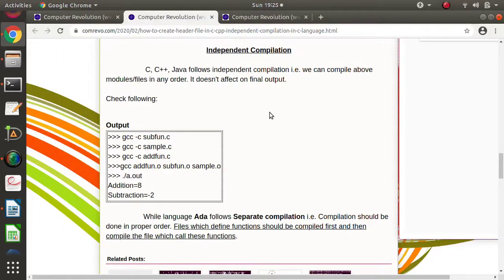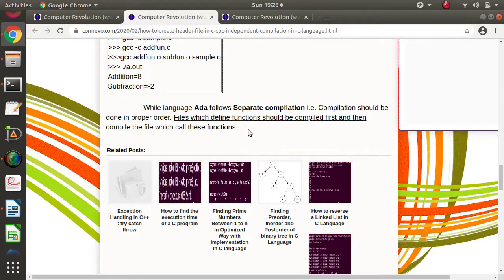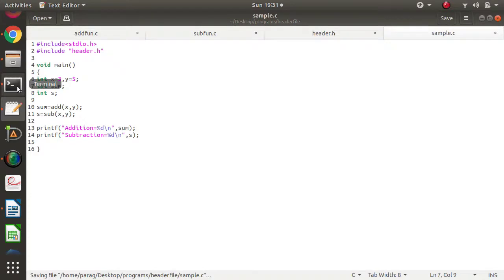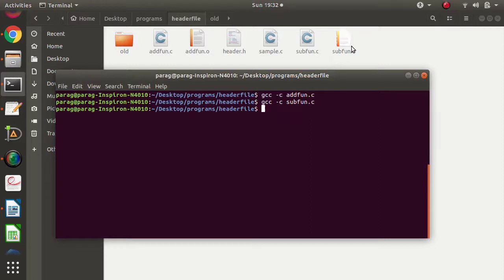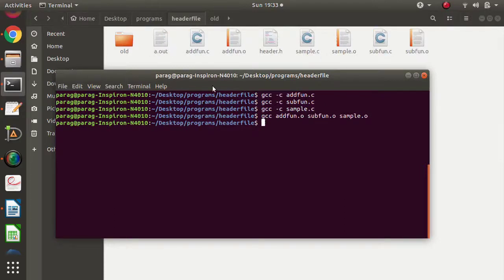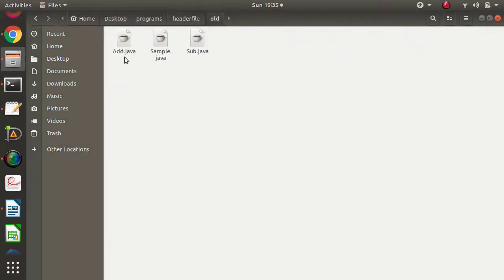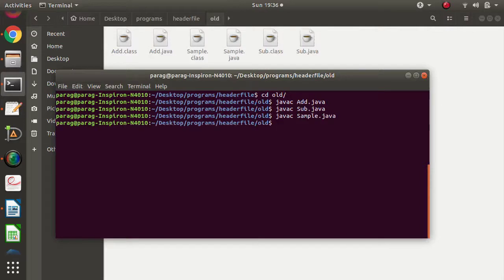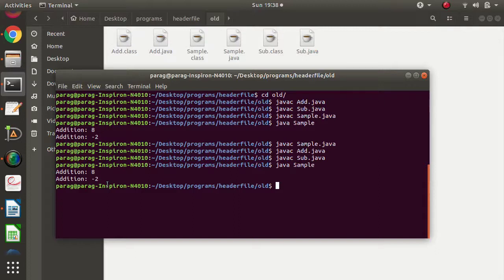Separate and Independent Compilation with Example | Independent Compilation in C and Java language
Separate and Independent Compilation with Example | Independent Compilation in C and Java language, ppl, principles of programming languages